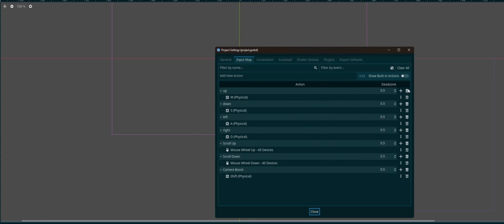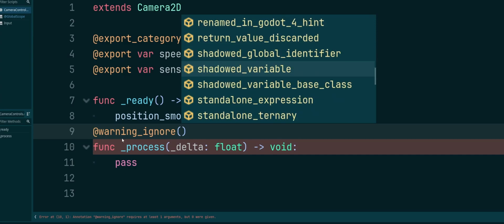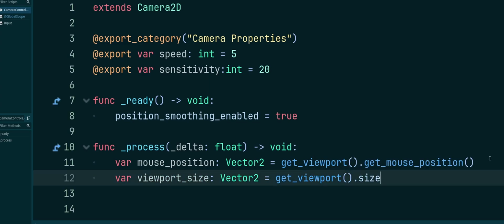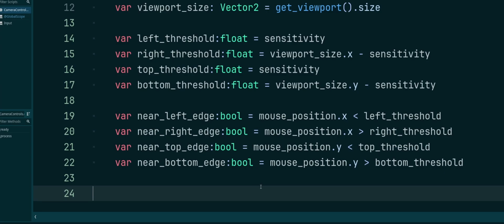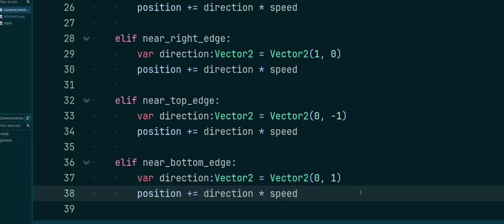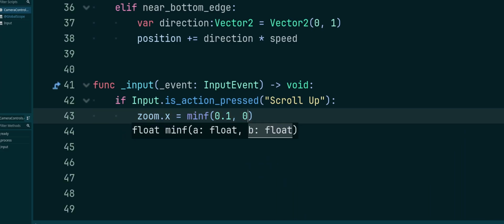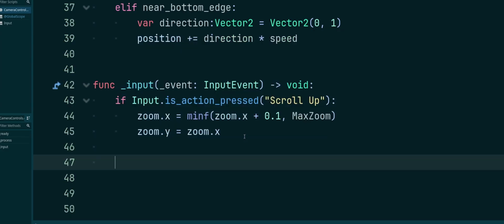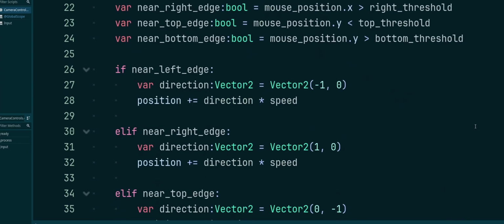RTS Camera Controls